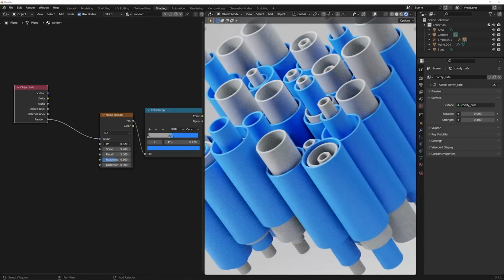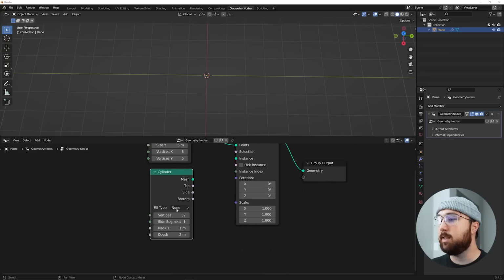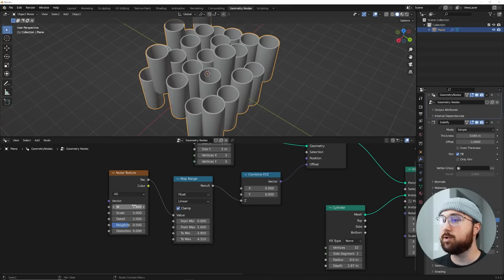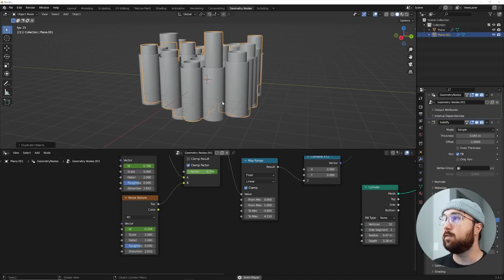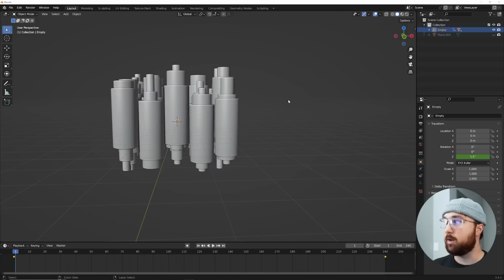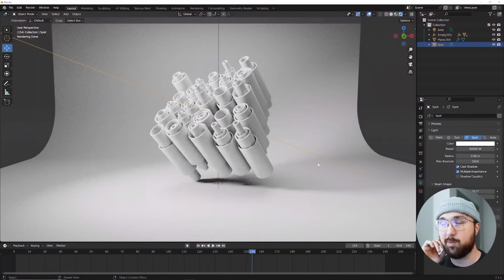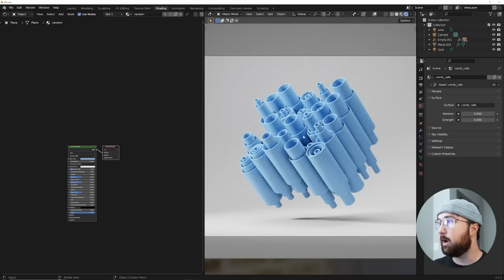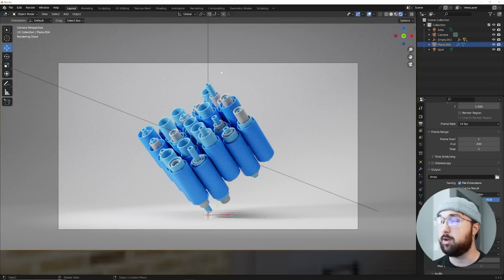Easy Abstract Animation With Geometry Nodes (Blender Tutorial)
In this Blender tutorial We will be building an abstract animated loop. We are going to begin with Building the base in a simple geometry nodes system. After that we will make duplicates and make them animated in a random way. Then we will begin lighting the scene and adding a dynamic material to finish it off.